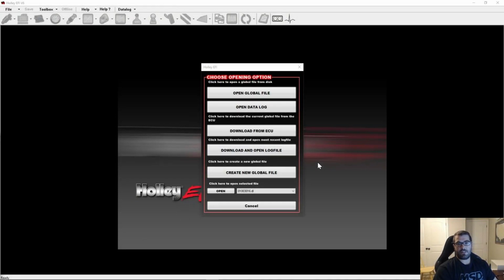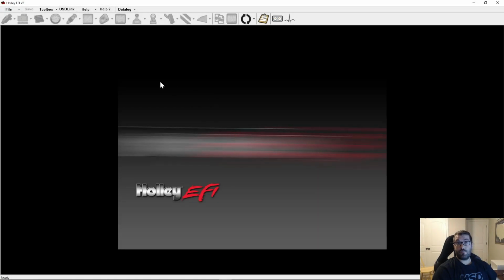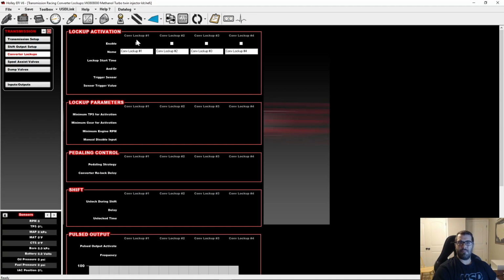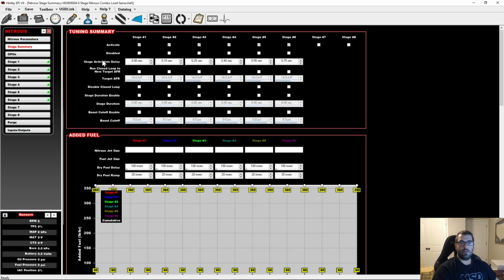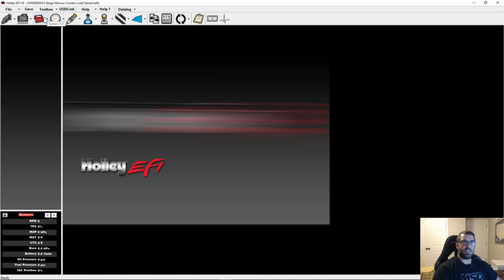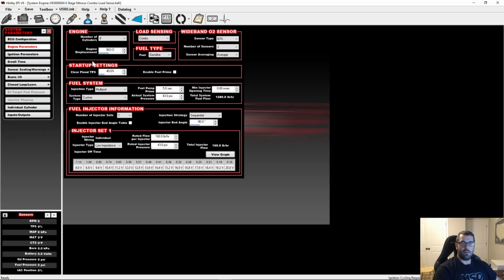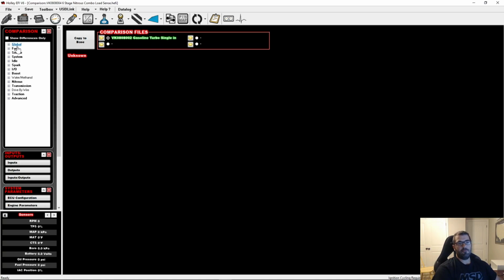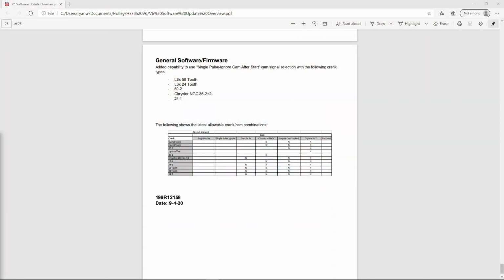Holley EFI Version 6 Overview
In this video I give a brief overview of each new feature and change in the new version 6 of the Holley EFI software.  If you want to learn more about any of the features please let me know which ones.

Time Stamps:

0:00 Intro
0:25 Download and open log file button
1:20 Racing Cals
2:00 Racing Transmission
3:00 Nitrous Summary View
3:40 Advanced ICF additions
4:00 Stage Assist updates
5:00 Cam ignore after start expansion
5:30 Comparison update: show differences
6:25 Small changes (cam crank, rev limit, dbw, TC)
7:40 Unnamed IO improvement